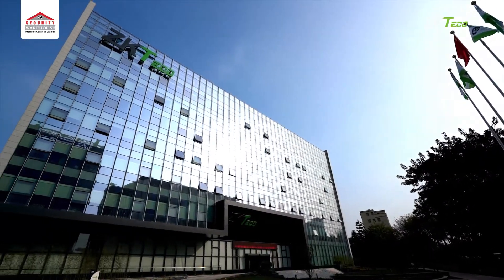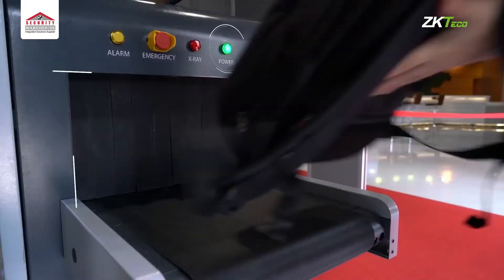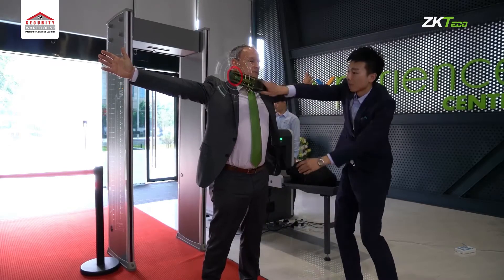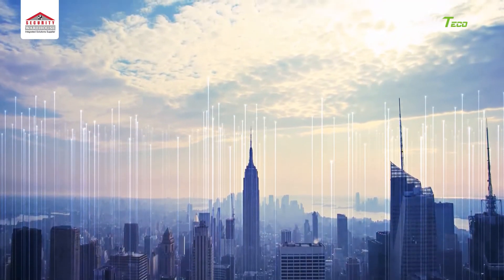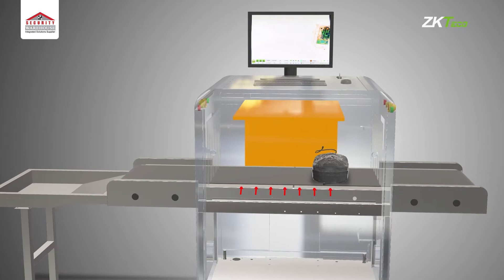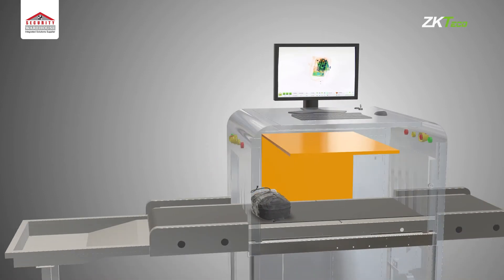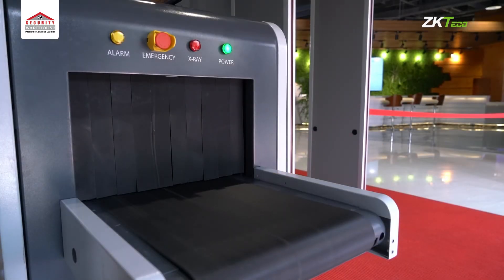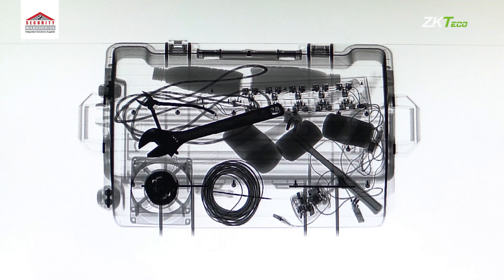ZKTeco X-ray inspection system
The ZKTeco ZKX5030A X-ray inspection system increases the operator’s ability to identify potential threats; the device is designed to scan briefcases, carry-on baggage, and small cargo parcels. ZKX5030A uses a reliable high-quality single-energy X-ray generator. With the superb image algorithm, ZKX5030A could offer a clear scanning image, which allows operators to identify potential threat items visually. With an ergonomic modern design, ZKX5030A could help operators to identify suspicious items fast and accurately.

SecurityWarehouse is a leading solutions provider and importer of electronic security equipment. We are a proud distributor of ZKTeco products.

for more electronic security equipment.